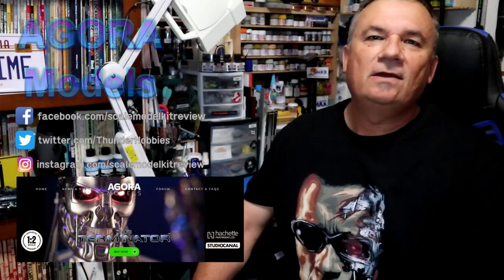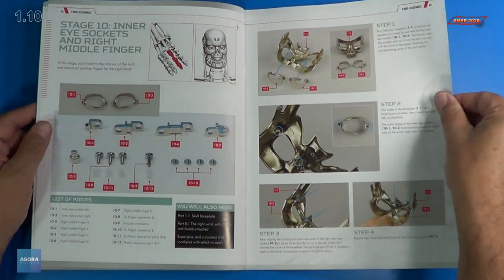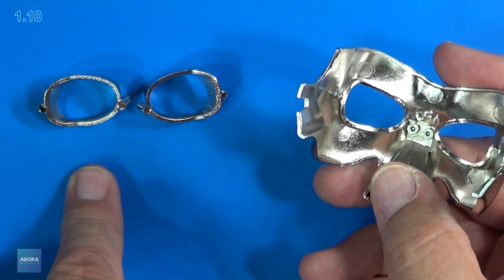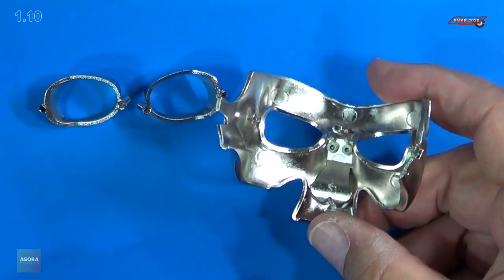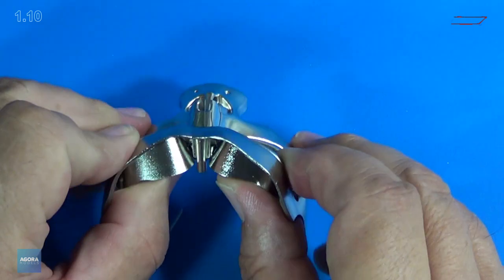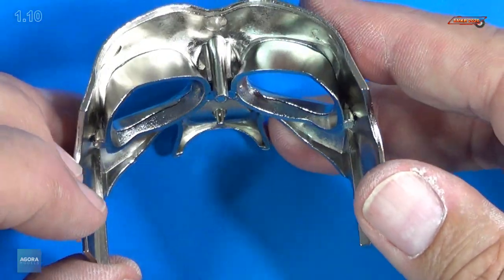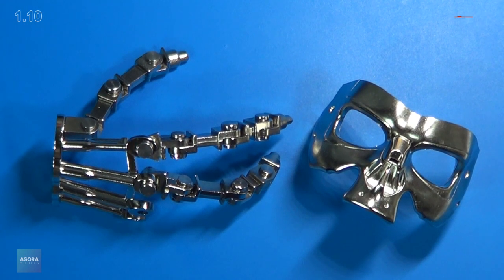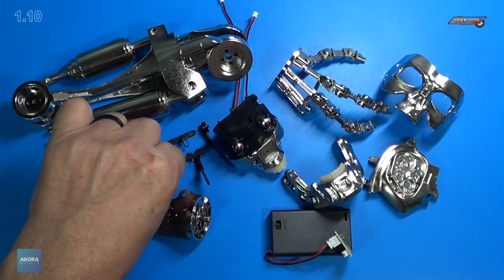Agora Models Build the T-800 Terminator Pack 1 Stage 10 - Inner Eye Sockets & Right Middle Finger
Height: 3’ 1” (95cm)
Weight: 13 lbs approx. (6 kg approx.)
Display Base: 16  x 16  inches (420mm x 420mm)
Material: High quality zinc alloy and ABS parts
Parts: This model has over 650 parts
Remote control: sounds, lights, movement

Scale Model Building from scale autos, military aircraft, armor, ships, figures, miniatures, gundam, science fiction and real space scale modeling. History you can model, Museums, Airshows and Model shows and swap meets with model kit reviews, full video builds and more, Star Wars, Star Trek, Battlestar Galactica.